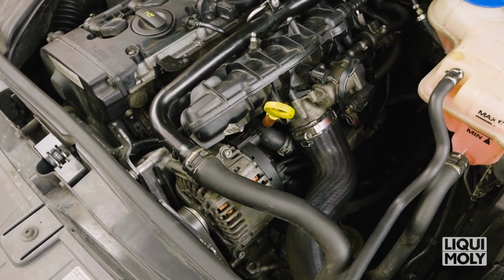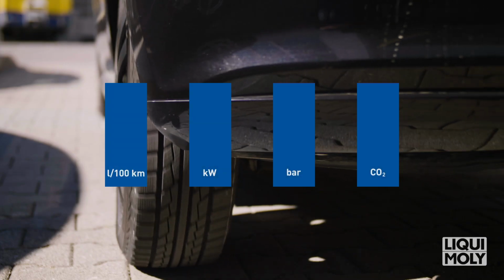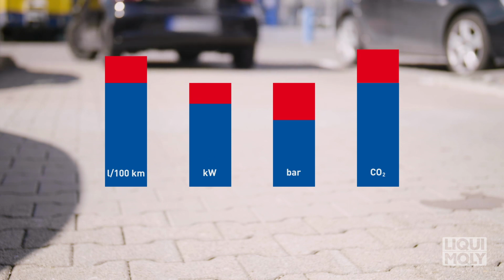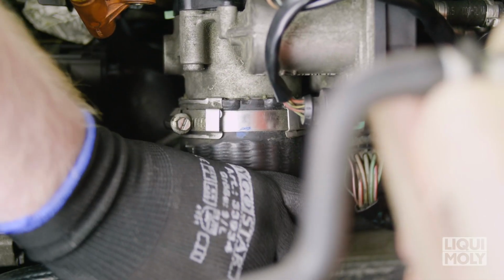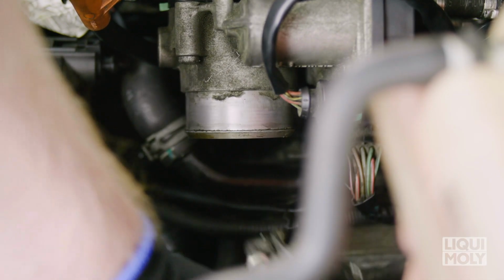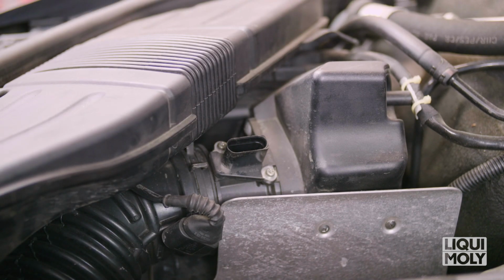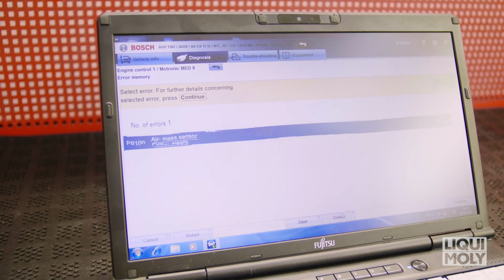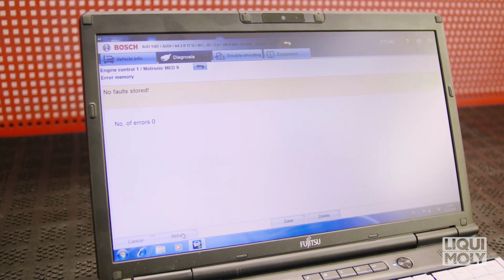5111 Pro Line Throttle Valve Cleaner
Special active solvent for cleaning typical dirt and deposits in the intake and throttle valve area. Loosens and removes all dirty deposits and dirt such as oil, resin, glue, etc. It guarantees the functional performance of the moving parts and reduces fuel consumption. Increases the reliability of gasoline-powered engines.

BUY ONLINE

ABOUT LIQUI MOLY

Our results create passion!

LIQUI MOLY is a global trademark for top quality in premium lubricants, oils, additives and service products. Backed by decades of experience and German technology, we are now growing deep roots and strong partnerships in South Africa. Focused on bringing you all the innovation, research and development of a world leader operating in over 120 countries, we’re instilling our own sense of family, community and mutual respect in how we do business.